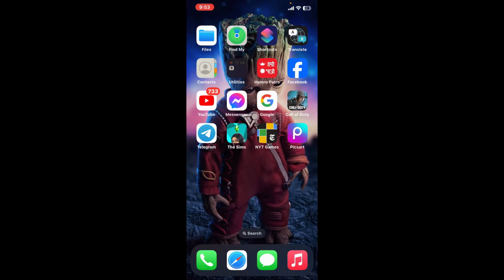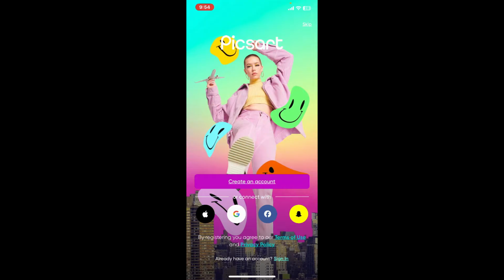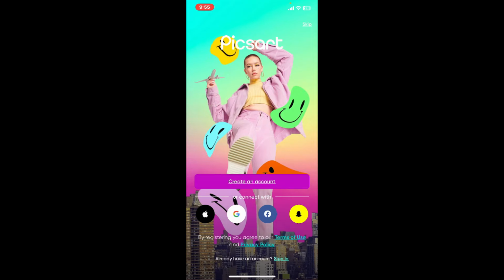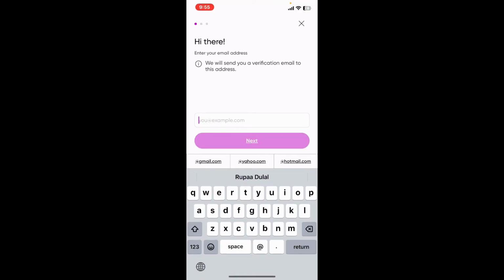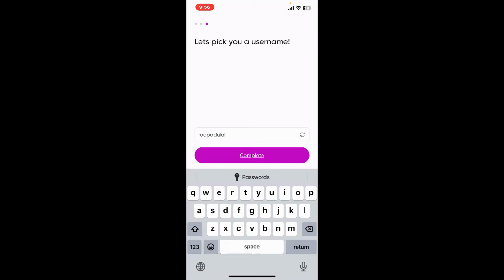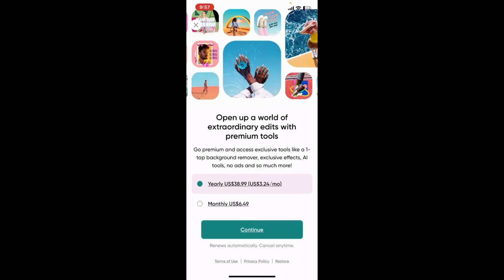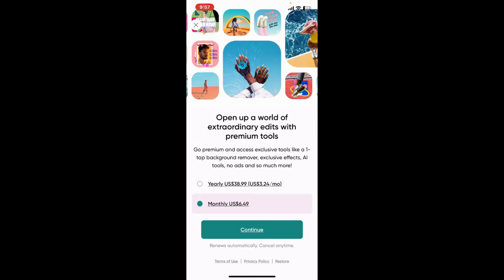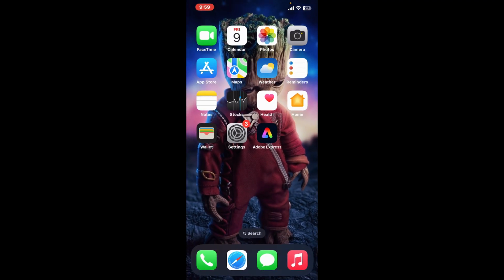How to Create Account in Picsart 2024?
New to PicsArt and need help creating an account? In this video, I’ll guide you through the simple steps to sign up and start using PicsArt to unlock its full editing potential. Whether you're using the mobile app or web version, this tutorial covers everything!